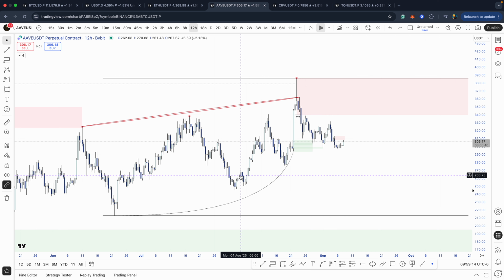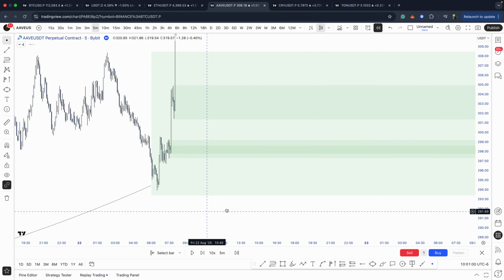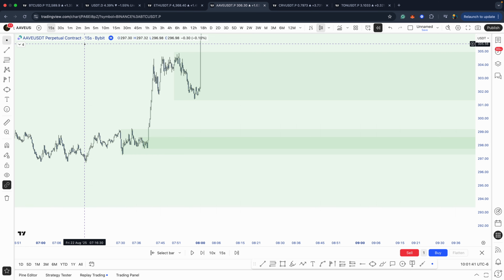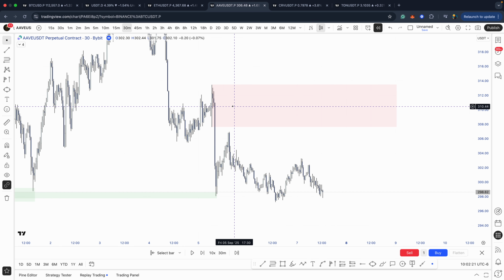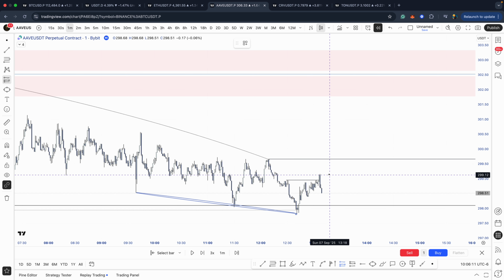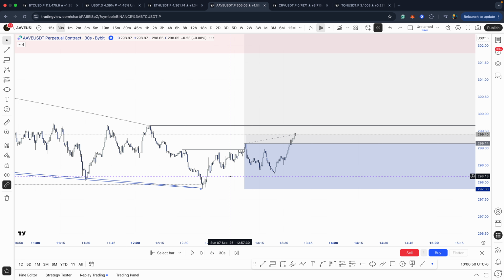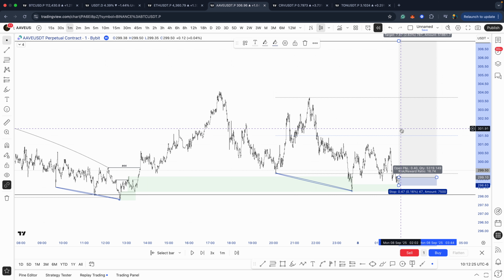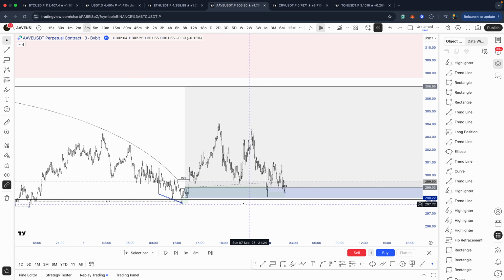TCT Back Test on $AAVE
Backing testing a TCT EHP Model 2 on $AAVE